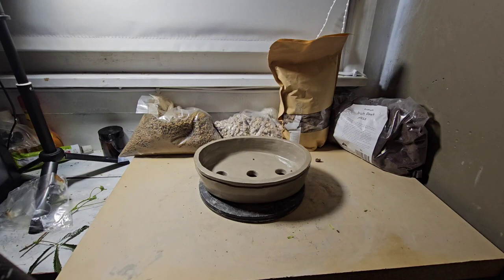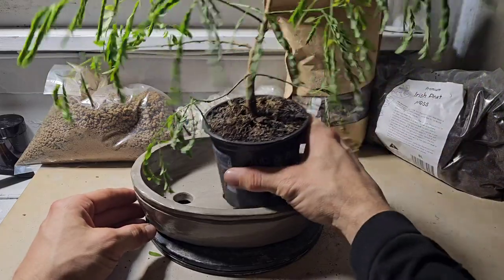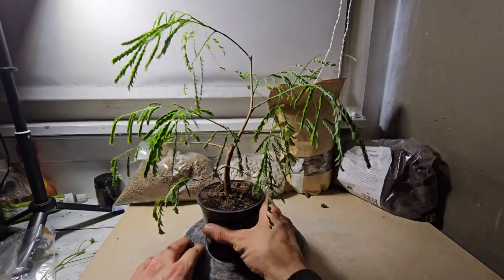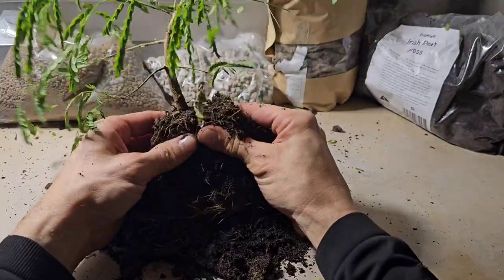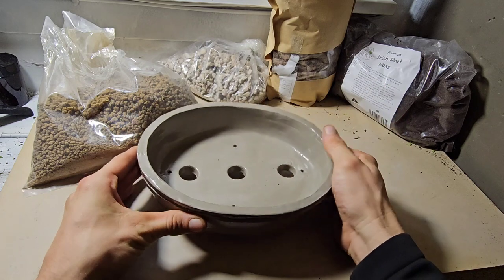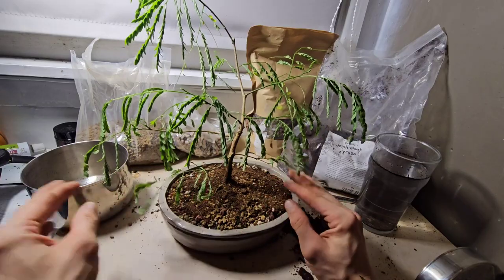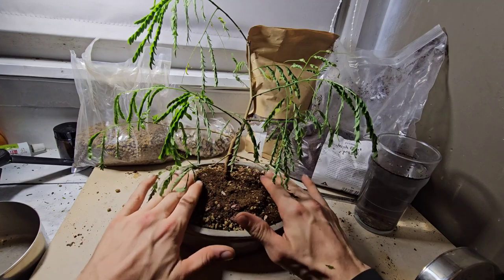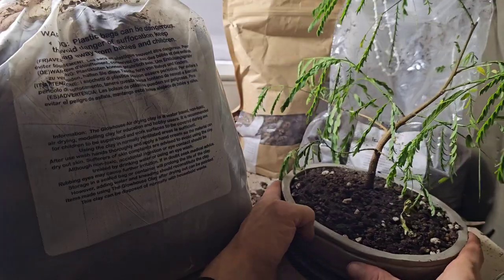Repotting my Silk Tree in my Home Made Bonsai Pot